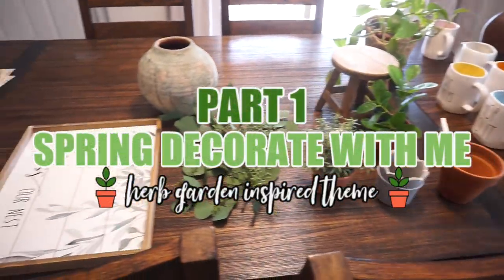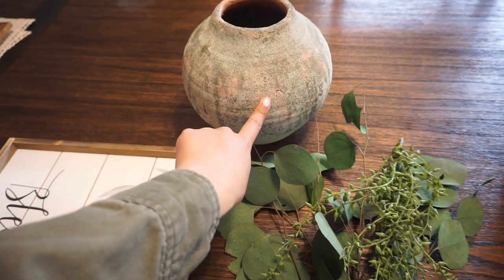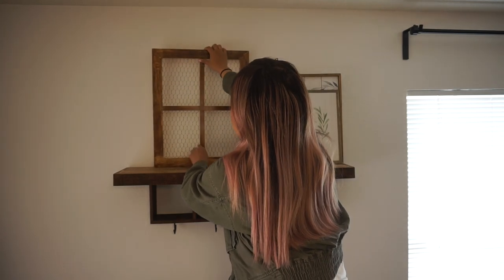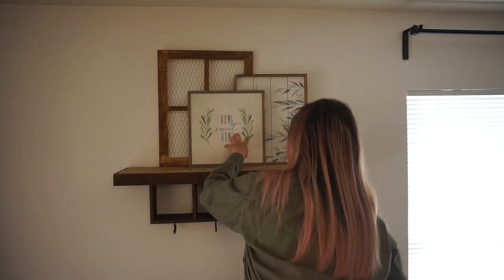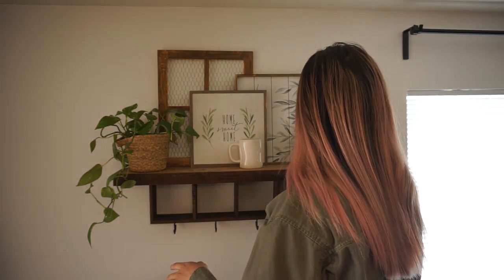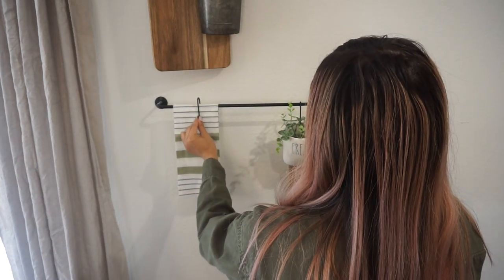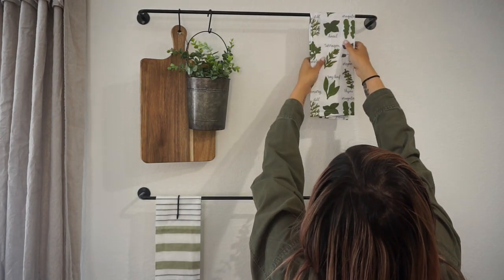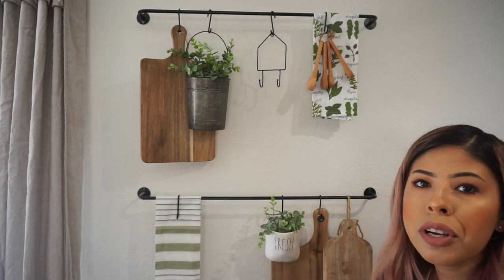SPRING DECORATE WITH ME 2020 | MODERN FARMHOUSE NEUTRAL DECOR | Decorating Ideas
If your like me and are having trouble finding a middle ground between spring and summer decor now that easter is over, then this video is for you! Also, all the items i used to decorate in a neutral modern farmhouse style where all decor pieces I already had at home so no need to buy anything more!

ITEMS AROUND MY HOUSE:
*Light Fixtures
*Hooks for DIY
*Kitchen Rods
*Flower Tin Sign
*Curtain Clips
*Shark Steam Mop